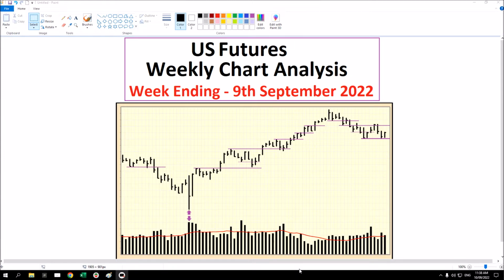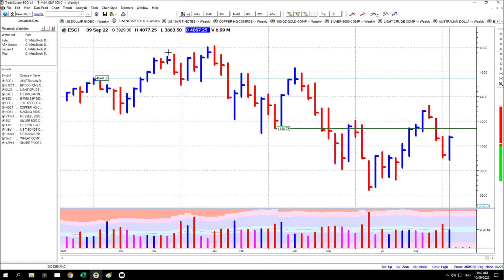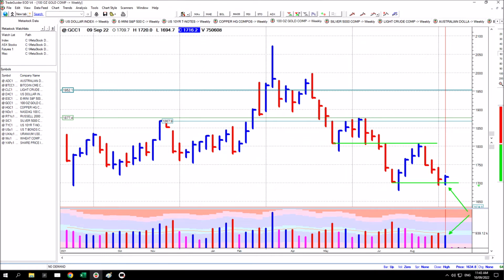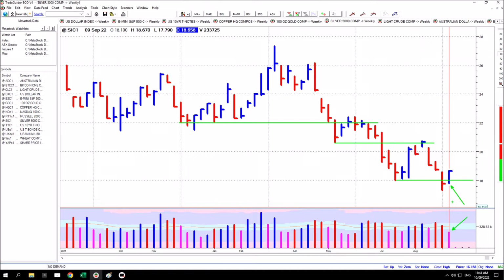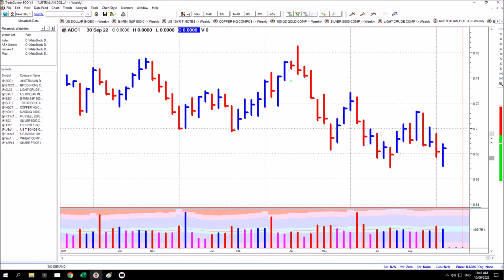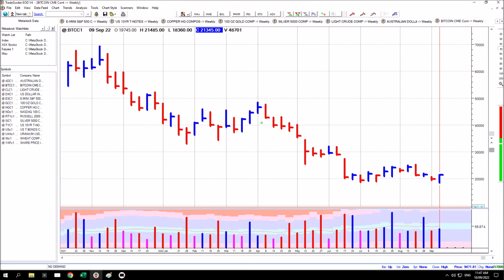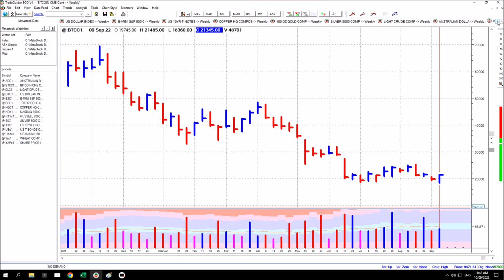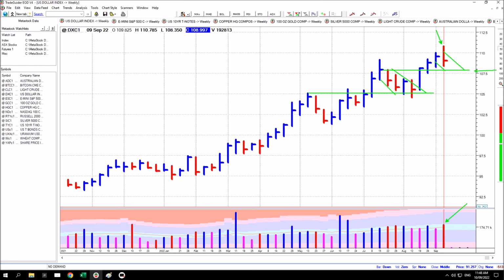US Futures - Weekly Chart Analysis - 9th September 2022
An educational and Informative view of various US (CME) Futures markets - using Weekly Charts, for the week ending  9th September 2022